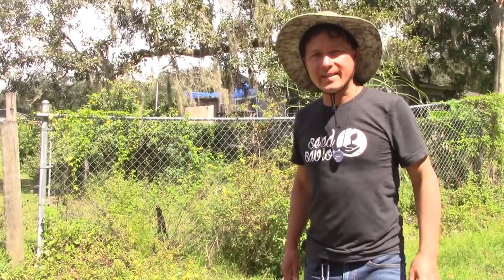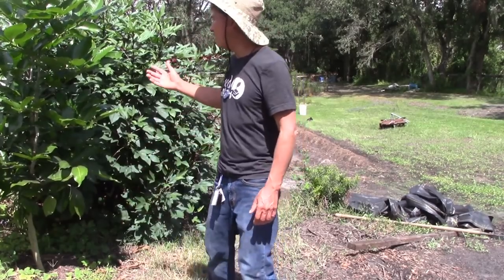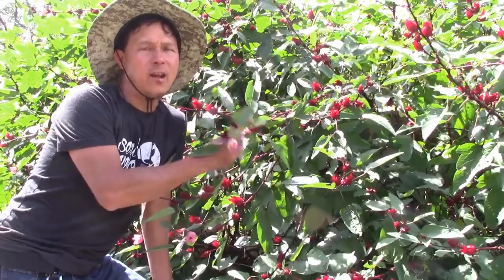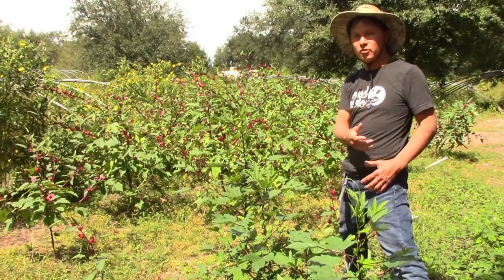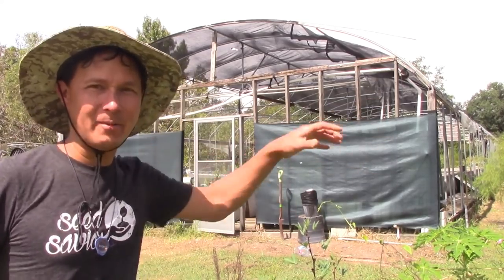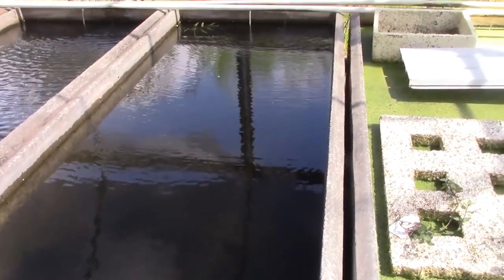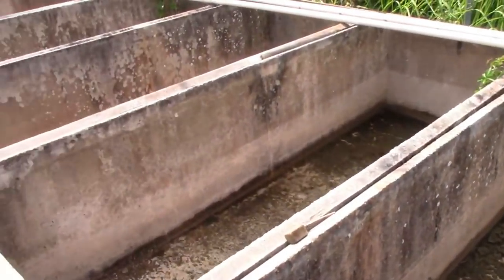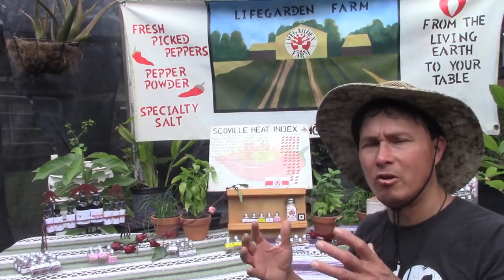How Stay at Home Dad Sells Peppers for $900 a Pound from Fledgling Farm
visits a lifegarden farm in Lakeland, Florida to share with you how a stay-at-home dad sells peppers he grows for $900 a pound as well as grow many other specialty crops to teach his kids about real food and make a living being a father to his kids.

In this episode,  you will  learn more about some of the specialty crops that are grown in South Florida successfully on a small farm.  You will discover a handful of crops that are easy to grow in the Tampa, Florida area.

You will discover some of the amazing resources that exist on this fledgling farm, and how the farmer has tons of potential that is not yet tapped.

You will learn about how this aquaculture farm is now being used to grow fruits and vegetables and how some of the existing infrastructure is being used to grow pineapples, herbs, vegetables and more.

You will discover how value-added products allow this farmer to sell his peppers for $900 a pound by making pepper salts, pepper extracts and more.

Finally, John will interview the farmer Alex Ruesing, and learn more about this farm and why he started farming at home.  You will discover how he manages to run this farm while being a stay-at-home dad.  You will learn more about some of the specialty crops he grows and why.

After watching this episode you will learn more about  how you can create value-added products to sell your peppers for $900 a pound, as well as some of the speciality crops that can easily grown in South Florida.